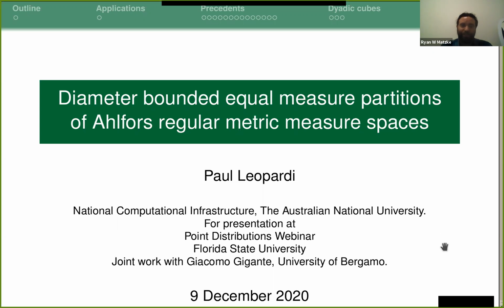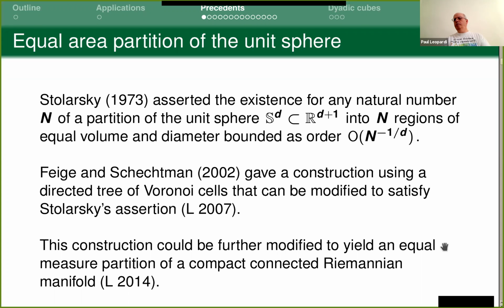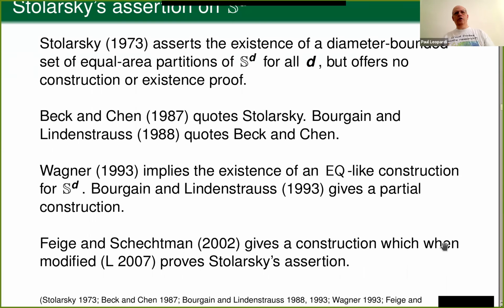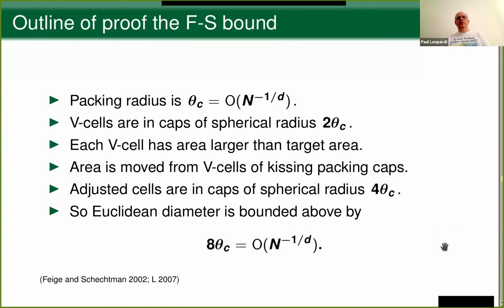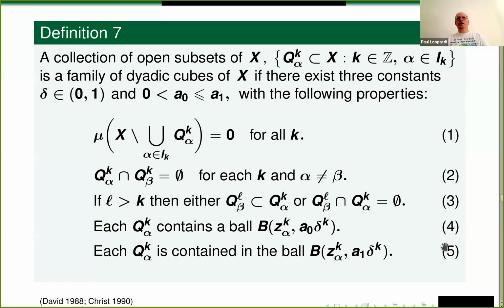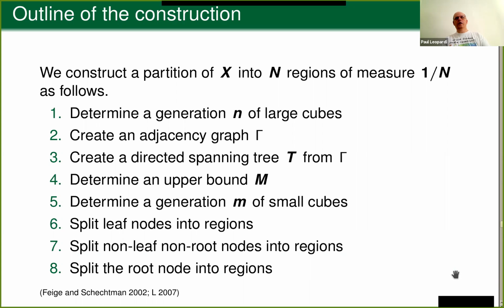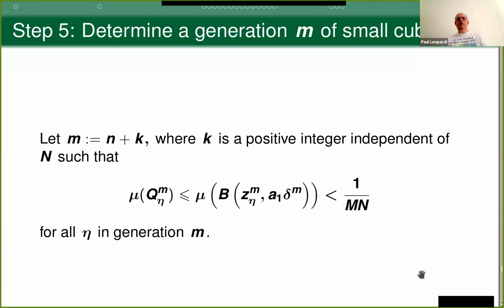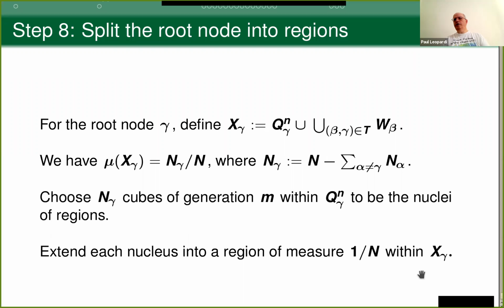Point Distributions Webinar — Paul Leopardi